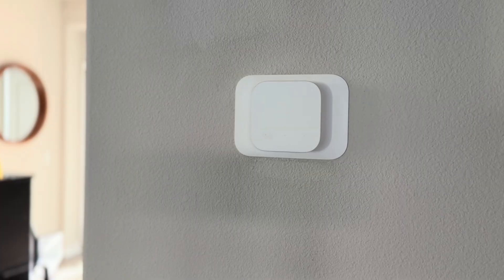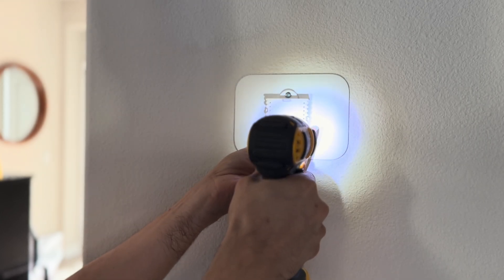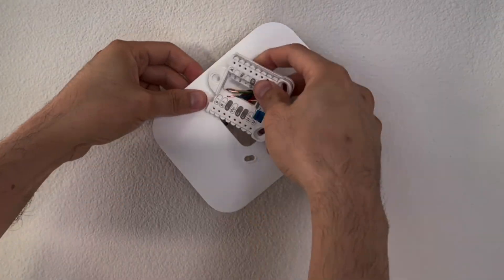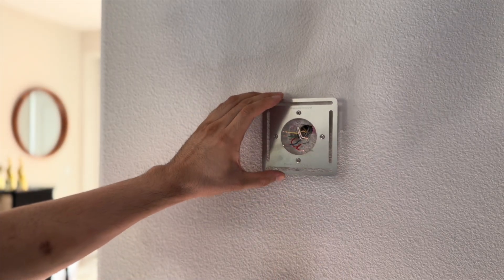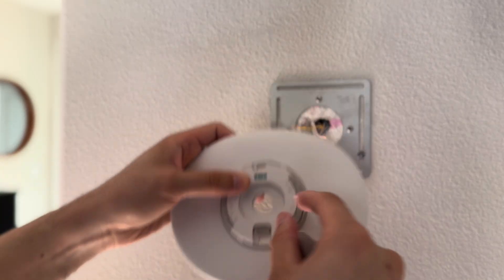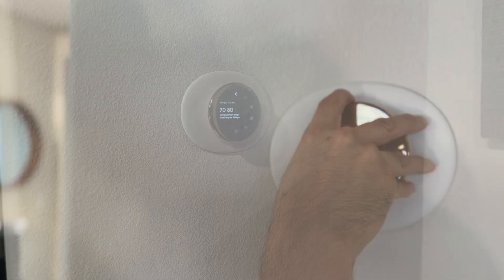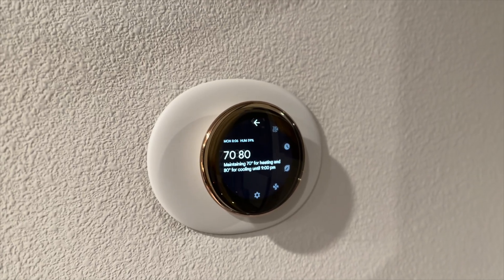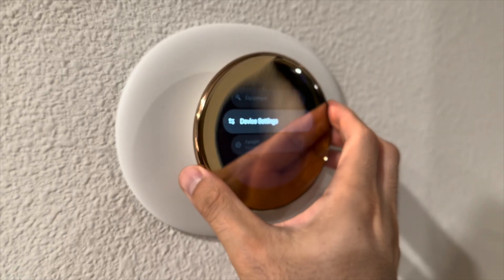How to install a thermostat NEST Gen4 Google Smart Thermostat with Dual Temperature Sensors!